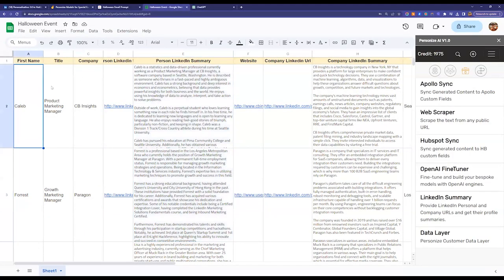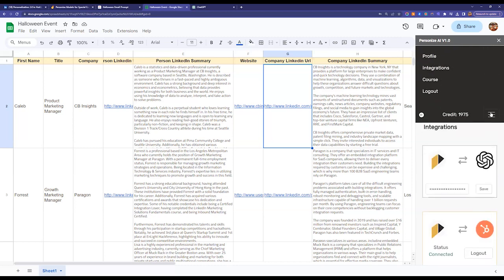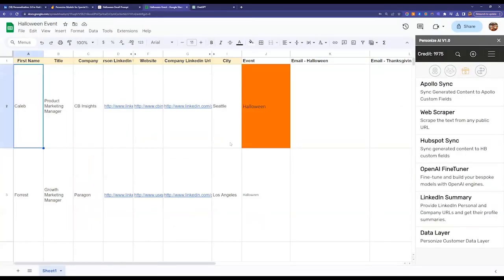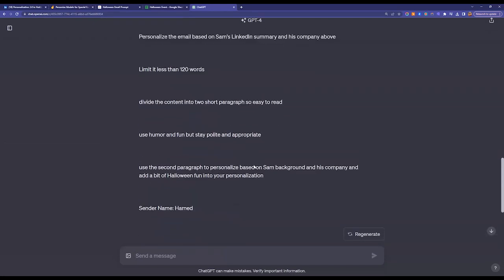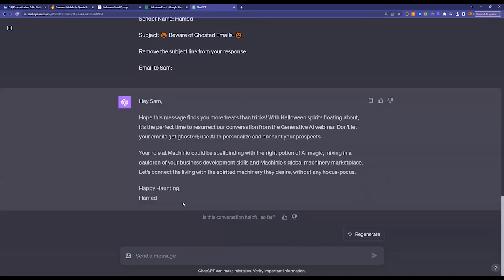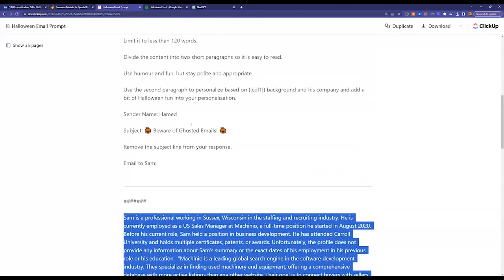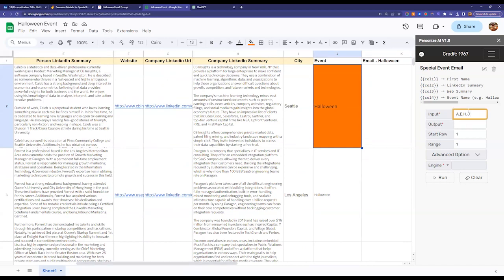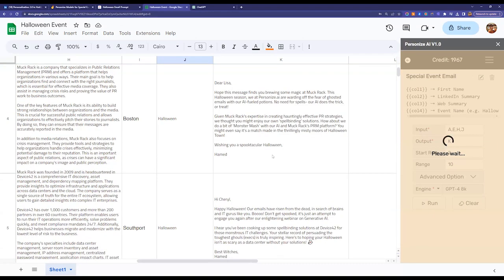How to write 1000+ personalized sales emails with a certain theme (Halloween) in 5 minutes!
Join us in this captivating video as we explore the exciting world of crafting personalized messages with a thematic twist.
Whether it's Halloween or any other theme that sparks your imagination, we'll show you how to infuse humor into your email writing and pitches, making them truly unforgettable.

Prepare to be inspired as we dive into the art of creating engaging and lighthearted emails that leave a lasting impression.
We'll share creative techniques for incorporating theme-related humor into your messages, adding a touch of fun and personality to your communication.

Discover how to captivate your recipients with clever subject lines, humorous anecdotes, and personalized touches that make each interaction feel special.
We believe that injecting humor into your emails not only breaks the ice but also creates a genuine connection with your audience.

No more generic, cookie-cutter emails that go unnoticed. In this video, we'll provide practical tips and insights on how to scale your email outreach efforts while maintaining that personal touch.
You'll learn how to craft messages that stand out from the crowd and spark genuine engagement.

So, grab your favorite theme and join us on this journey of creativity and connection.
Let's explore the art of writing personalized, humorous emails that leave a smile on your recipients' faces and build meaningful relationships.
Get ready to infuse your email game with a dash of humor and unlock the true potential of your communication skills!